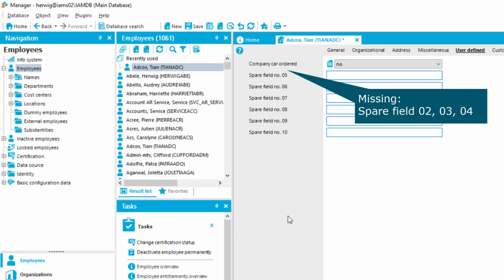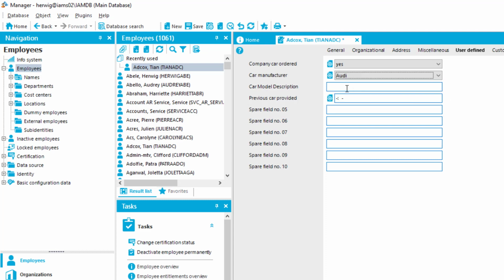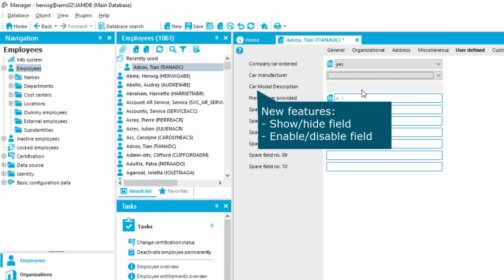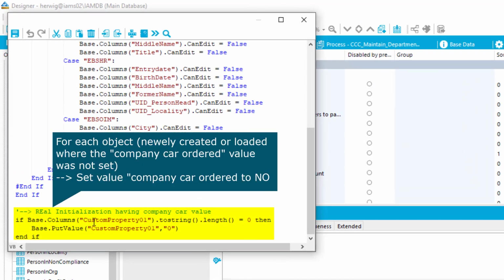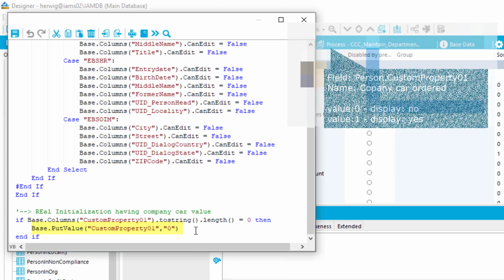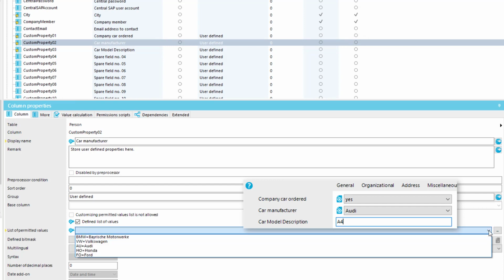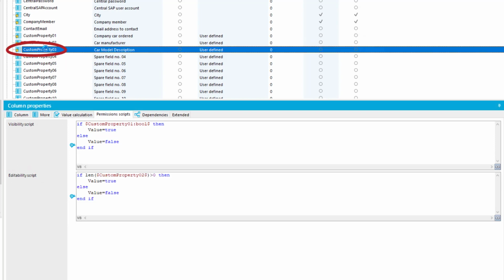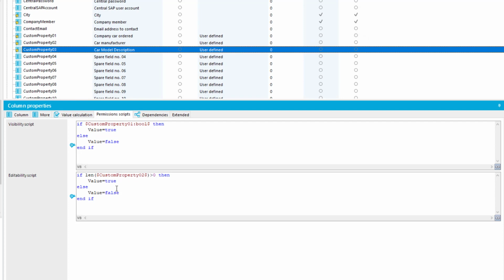One Identity Manager | Upgrade 8.1 #21 | CanSee/CanEdit on Columns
Training Video Series: One Identity Manager 8.1 Upgrade
Base Engine Enhancements - Developer Support
- CanSee and CanEdit scripts on columns